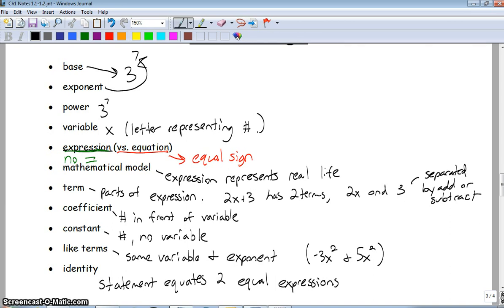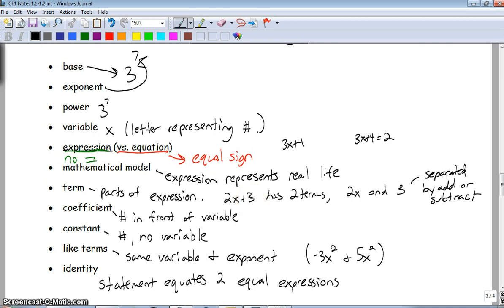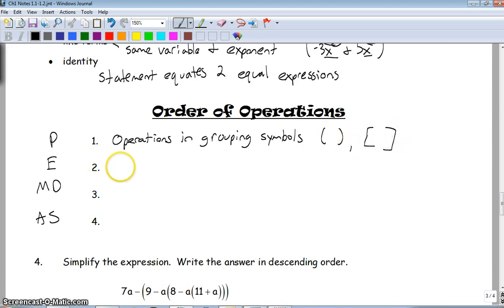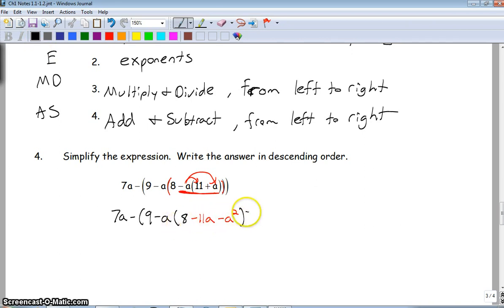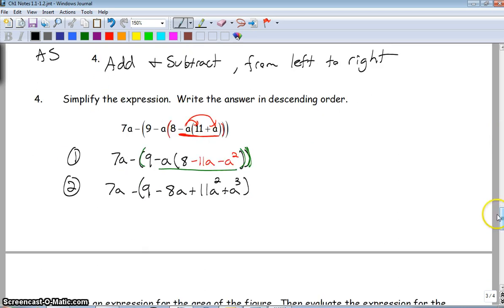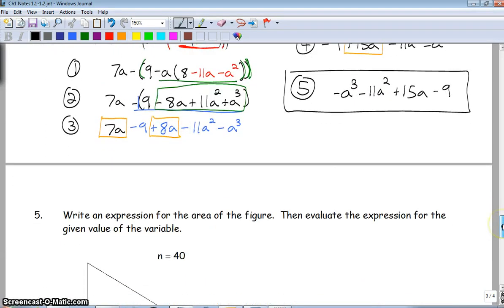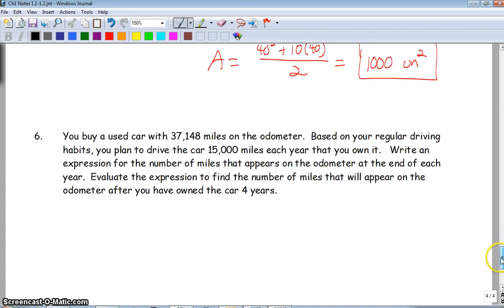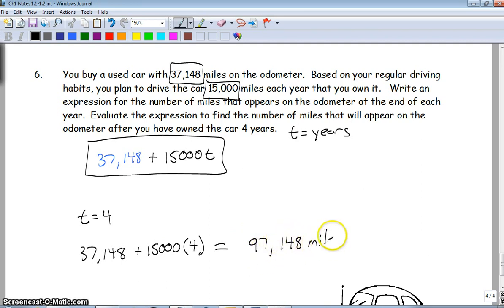HA2 Unit Zero Day 3 notes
Lesson on terms, order of operations, and coming up with expressions